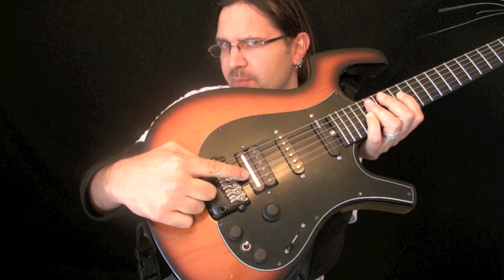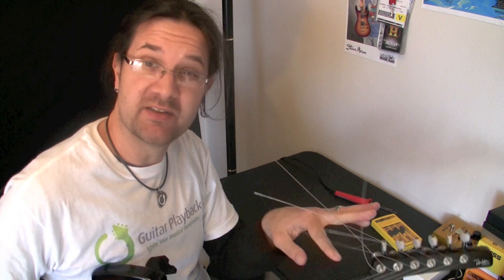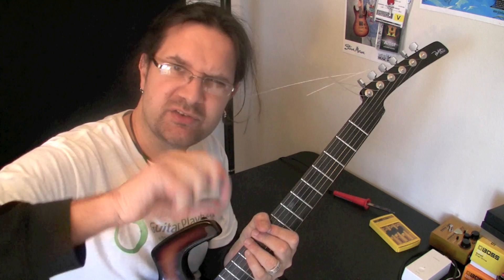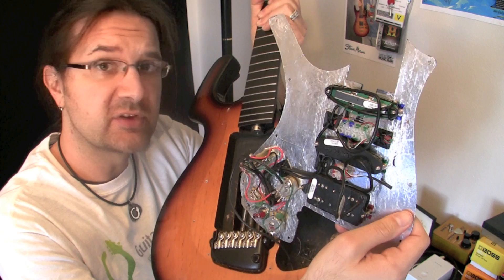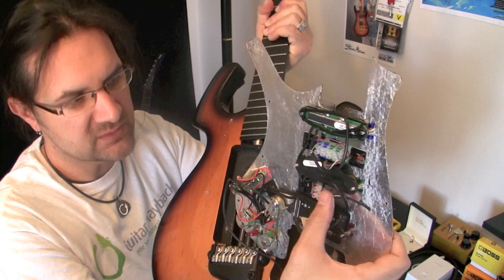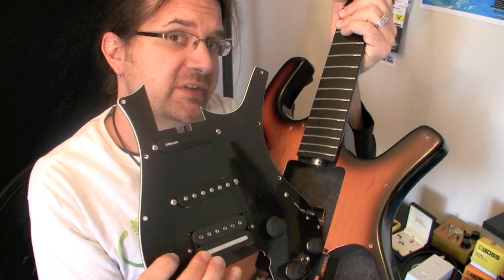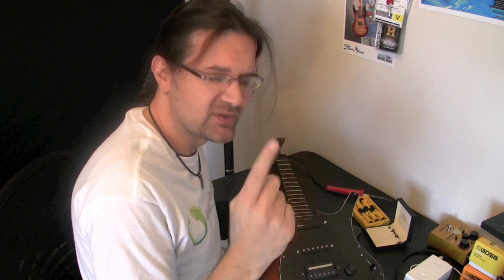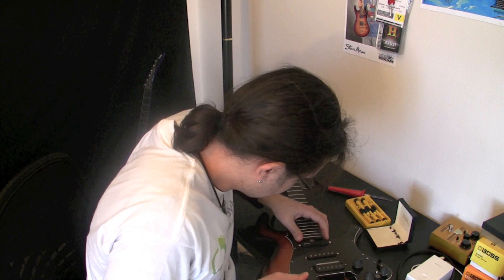Di Marzio Crunch Lab - Backwards Or Not?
Does installing a DiMarzio Crunch Lab backwards matter?